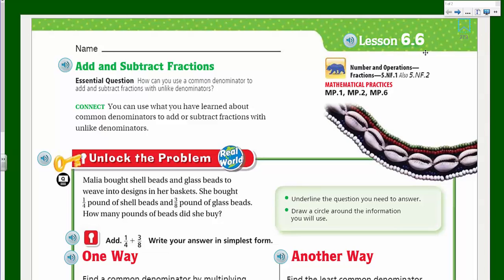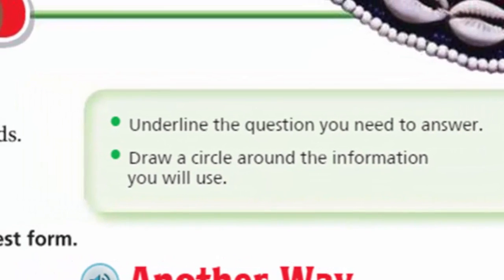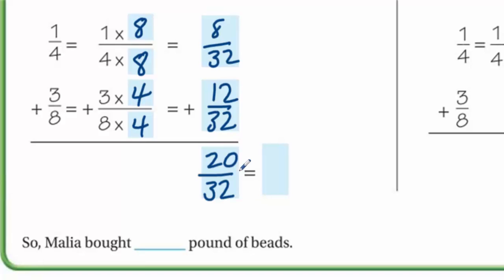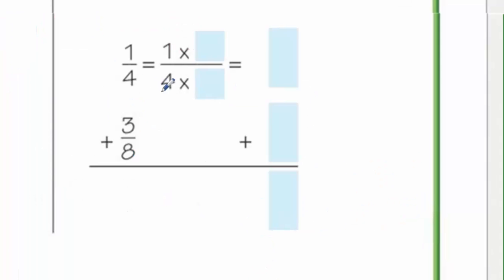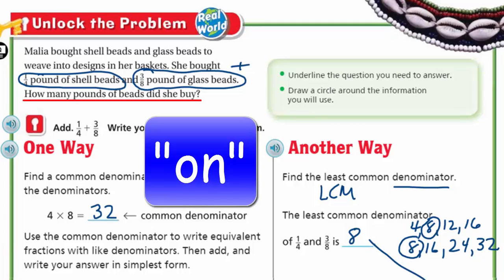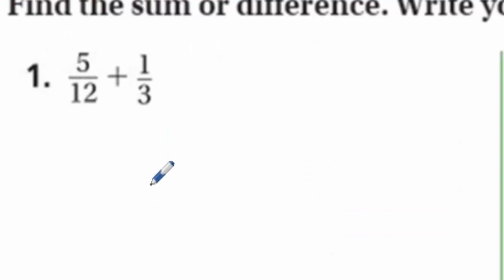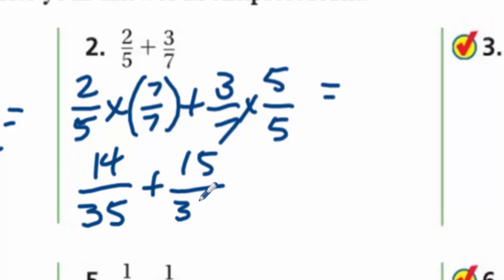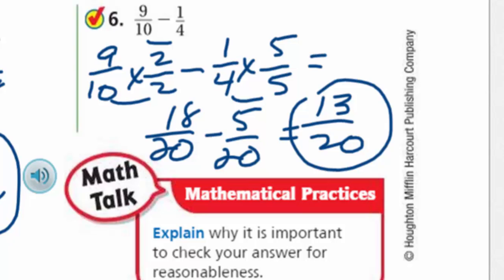Go Math 5th Grade Lesson 6.6 Add and Subtract Fractions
This Go Math video covers the topic of adding and subtracting fractions by obtaining common denominators. A key concept is imparted in the video about how you can ALWAYS get a common denominator by multiplying denominators. In addition, I do spend some time explaining about "LCM' and "LCD."